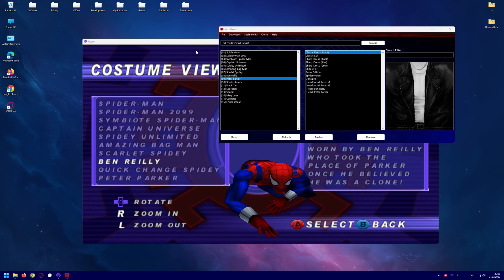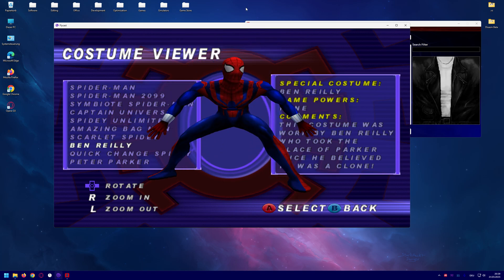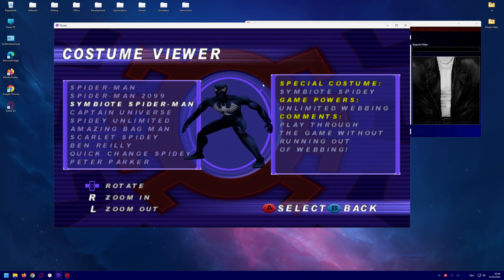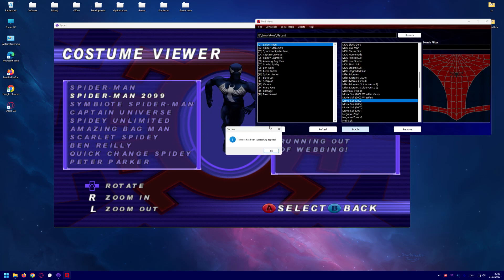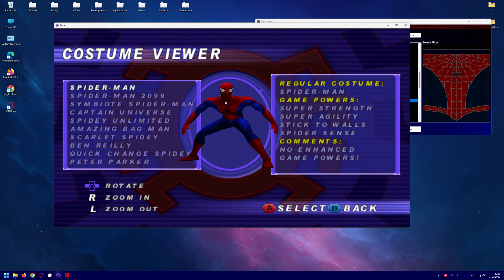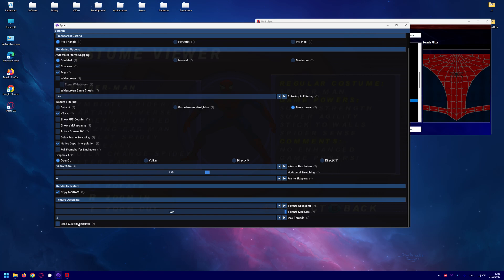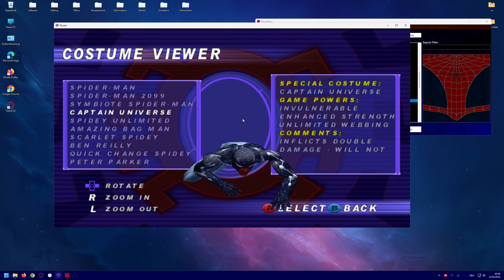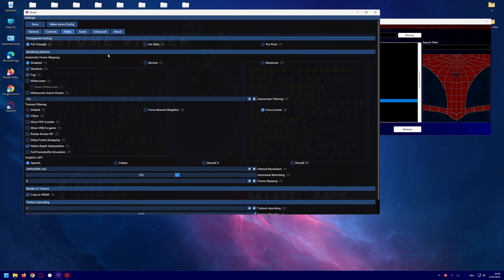Spider-Man 2000: No Custom Textures Fix (Flycast)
this is a short tutorial for those ones who are not able to use Custom Textures in Flycast :P